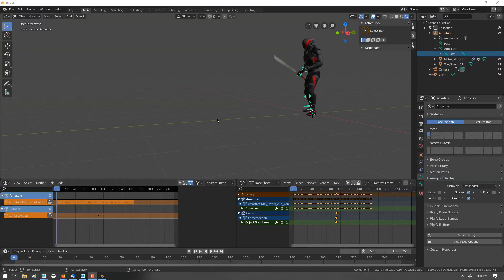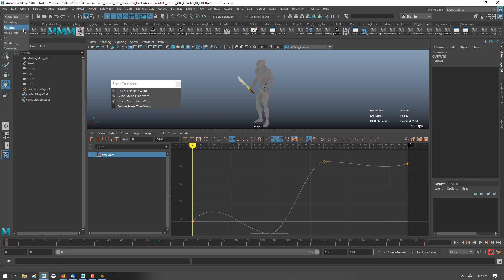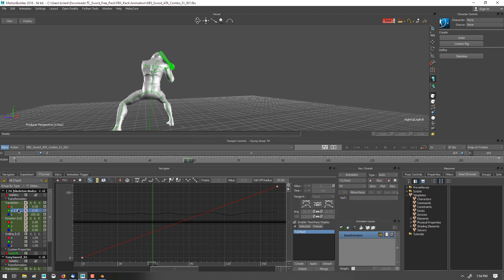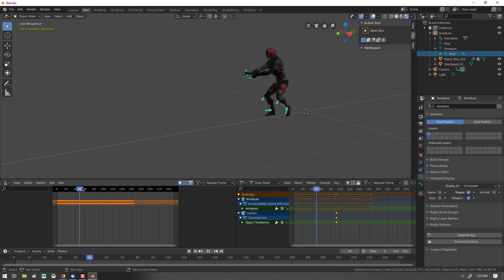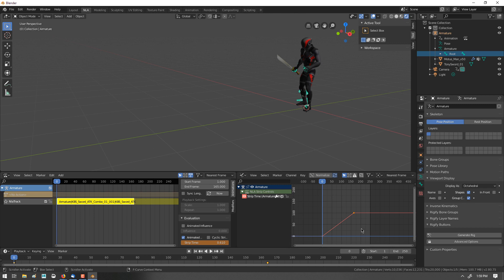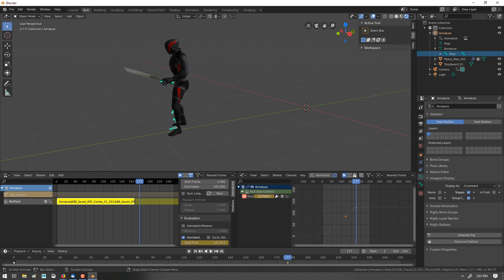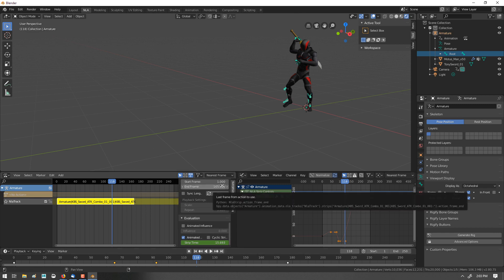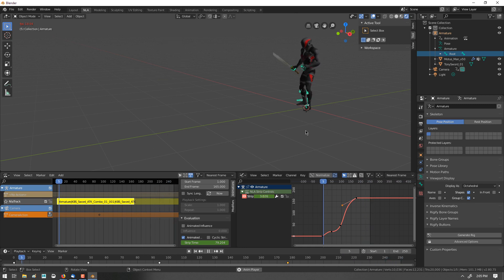Understanding Blender b3d : Time Warp tools comparison and use between Maya MotionBuilder and B...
Lacking in both documentation and unable to find the answer from other Blender users or google searches, we discover and explore the Blender NLA strip/clip "Animated Strip - strip time" or what is called "Time Warp" in Maya and MotionBuilder. Be sure to check out @lucianomunoz for more great Blender Training with a Maya sensibility.